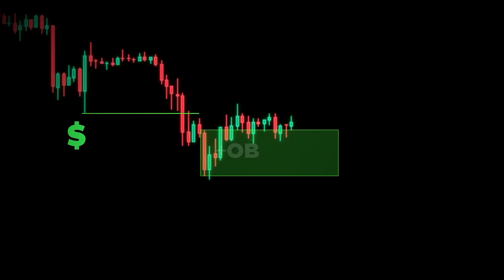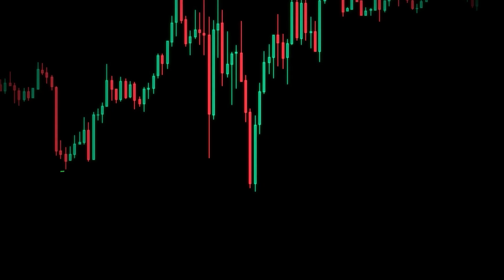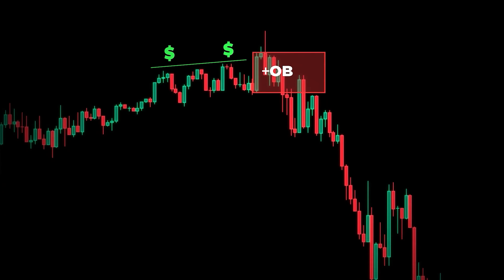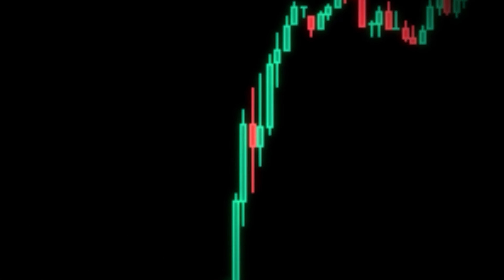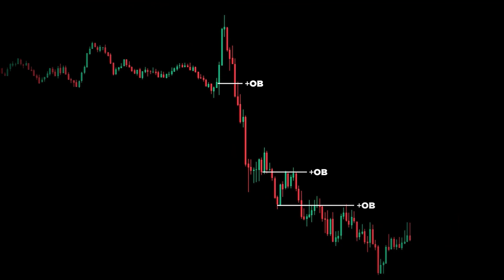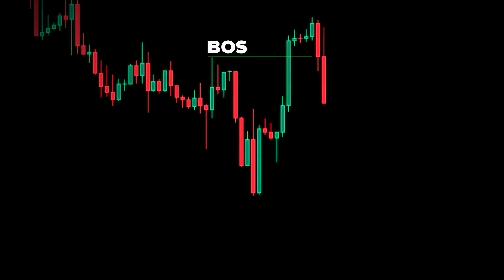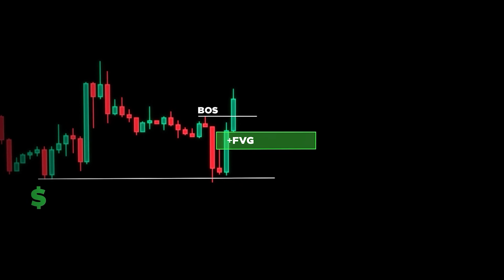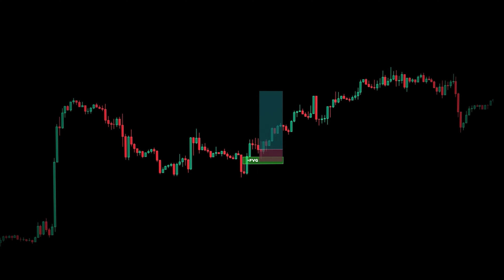How To Trade Order Blocks | Trading Strategy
Order Block trading strategy explained. In less than 5 minutes, we will learn how to identify orderblocks, what are order blocks, how order blocks work, when they don't work, and when to use a  order block trading strategy in forex, stocks, or crypto

3️⃣ 𝐂𝐡𝐚𝐫𝐭 𝐎𝐧 𝐓𝐫𝐚𝐝𝐢𝐧𝐠𝐕𝐢𝐞𝐰!

Follow For More Videos Like This!